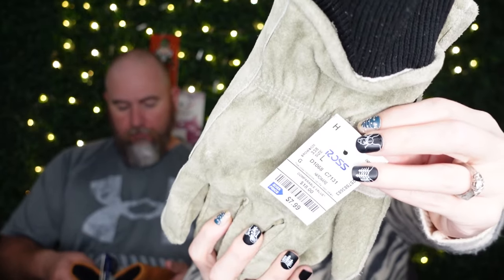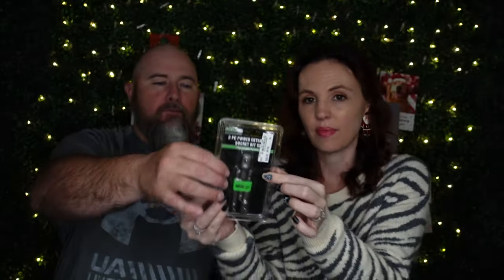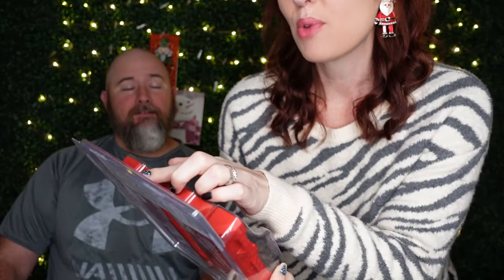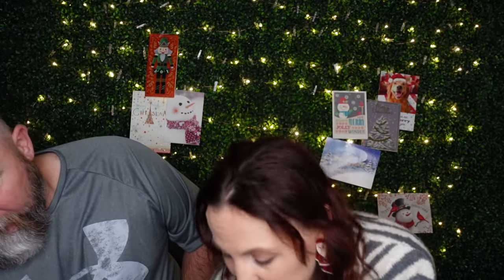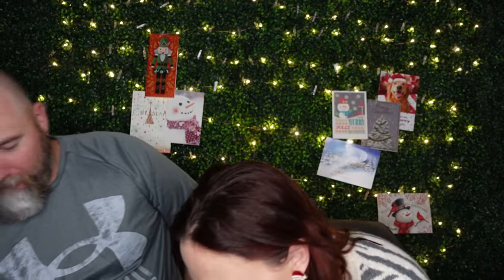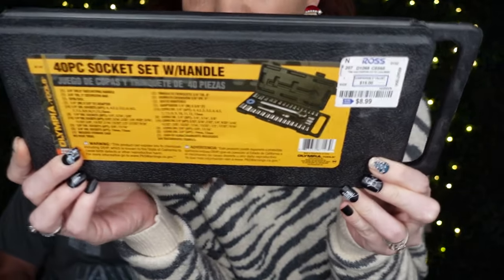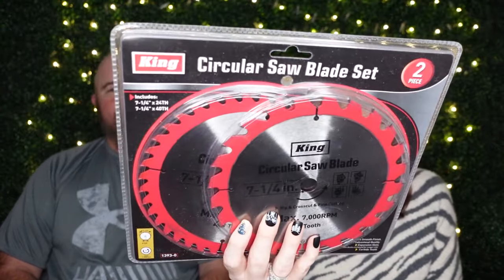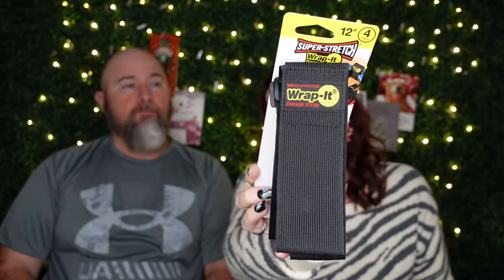The Best Men's Gift And Stocking Stuffer Ideas From Ross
Very budget friendly gifts for the man in your life! Under $20.00 dollars!